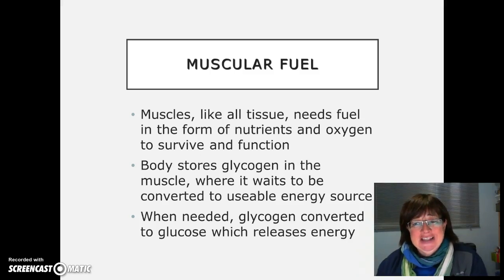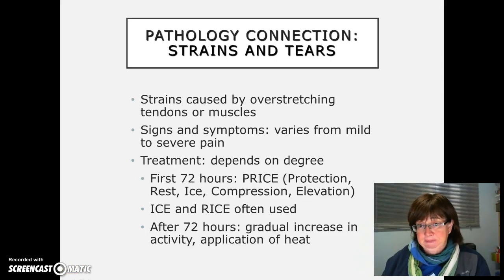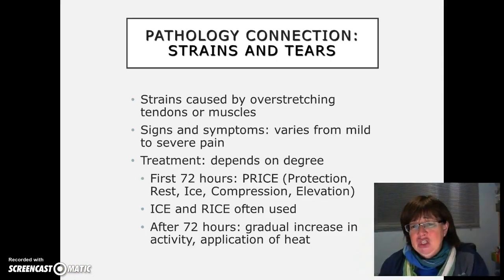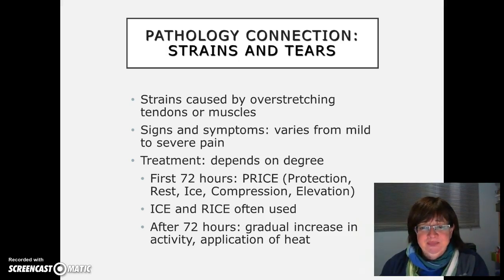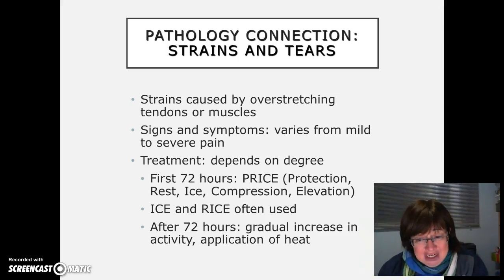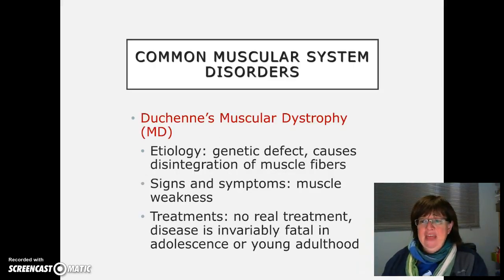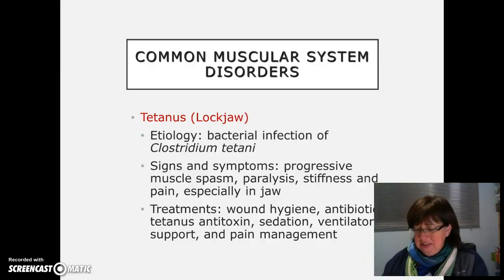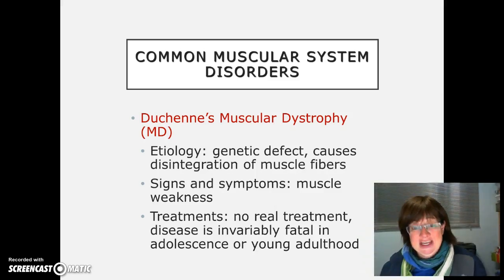HSCI chp 7 pt 2 muscles.